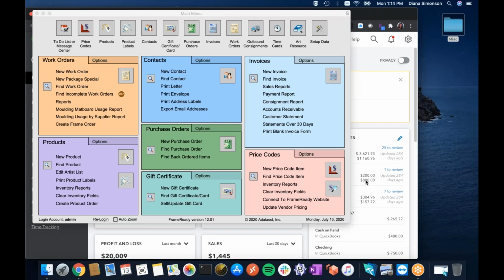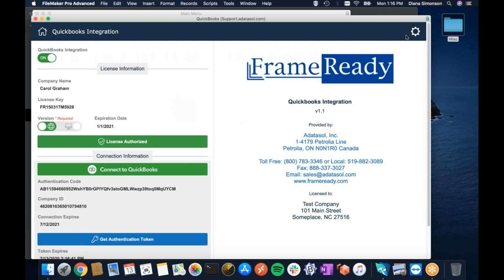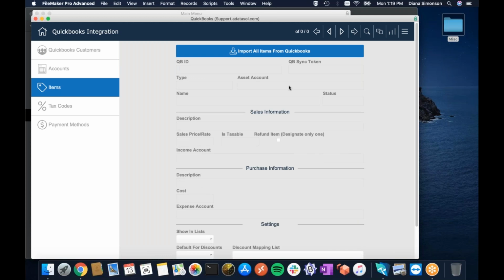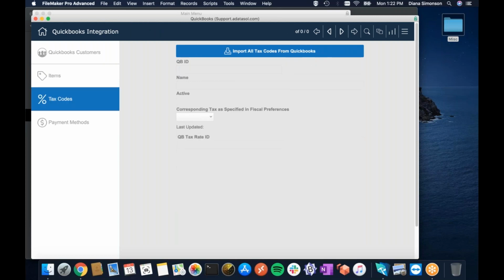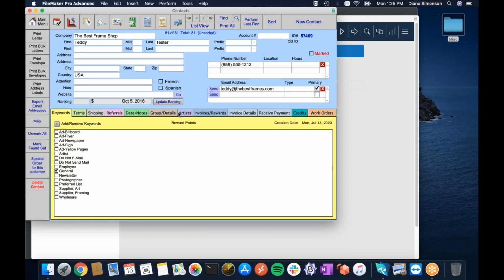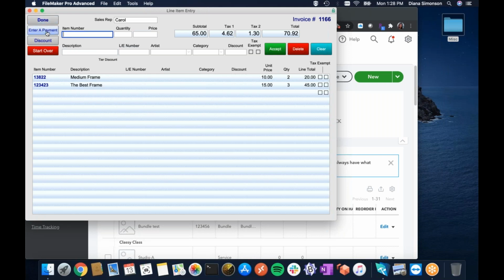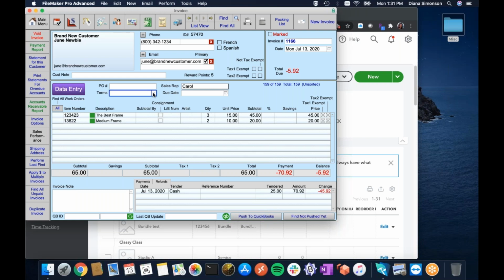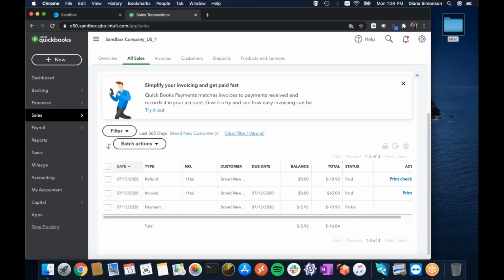FrameReady's QuickBooks Online Integration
How FrameReady Point of Sale software integrates with QuickBooks Online.